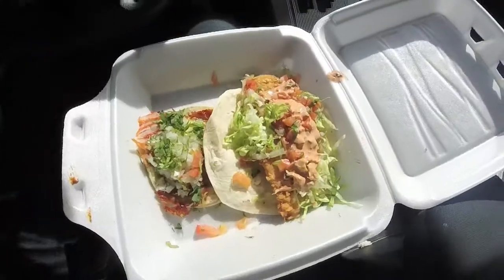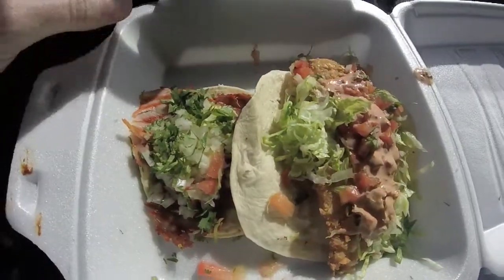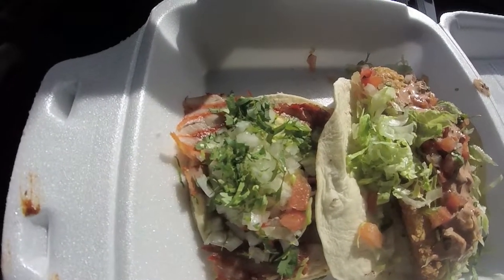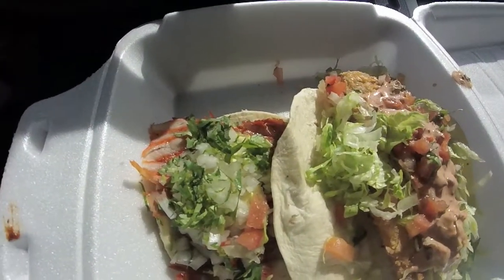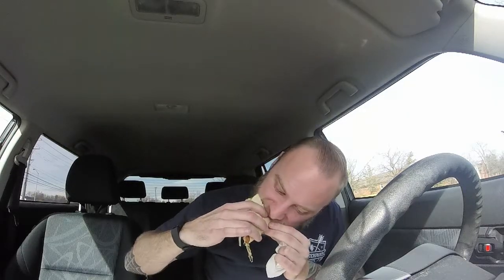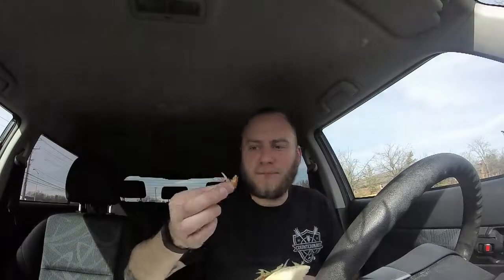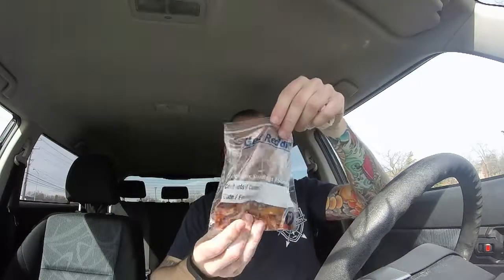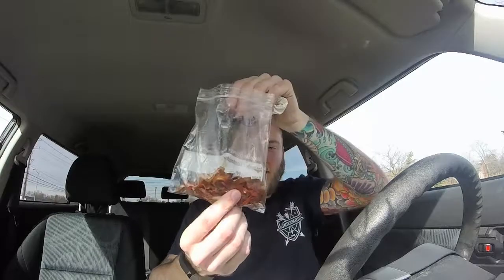Los Guachos Taco Review / Columbus